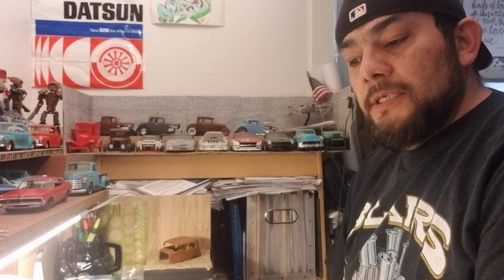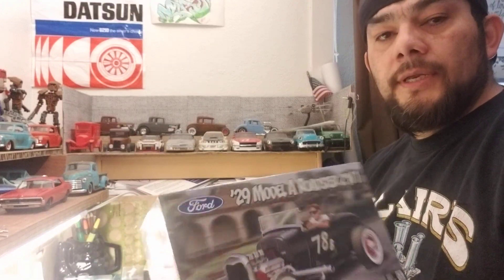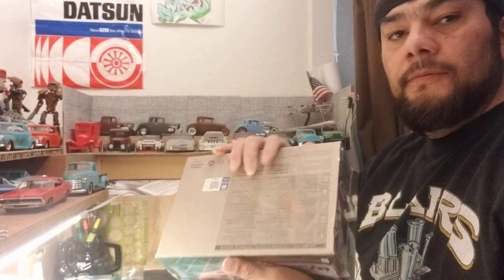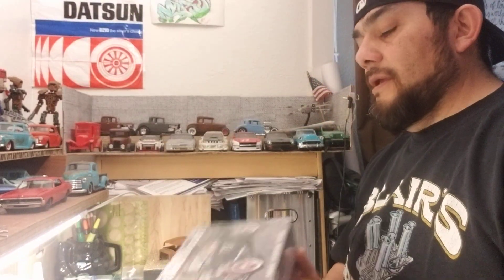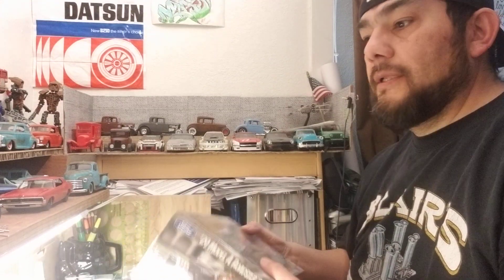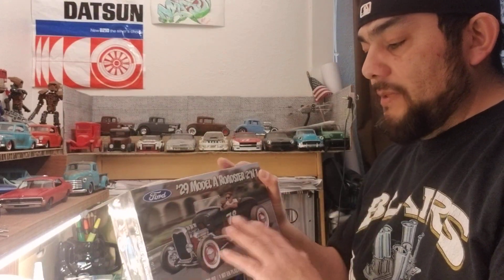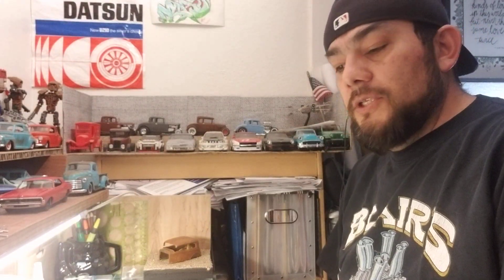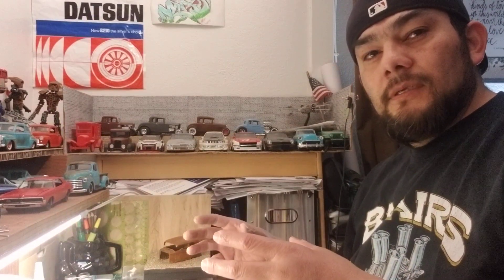The Scale Builds Of Gentlemen gb....(entry video) hosted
LET'S BUILD A1929 FORD ROADSTER BY REVELL